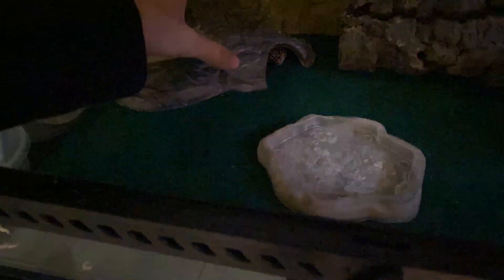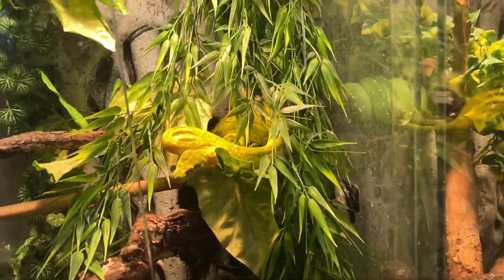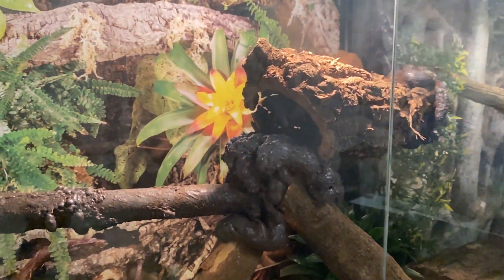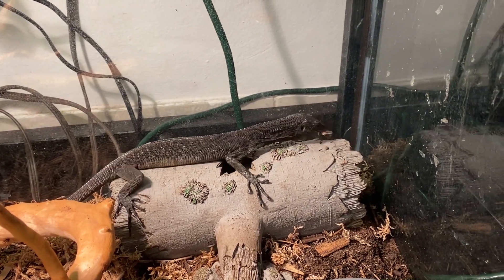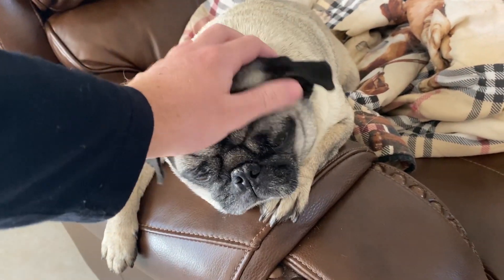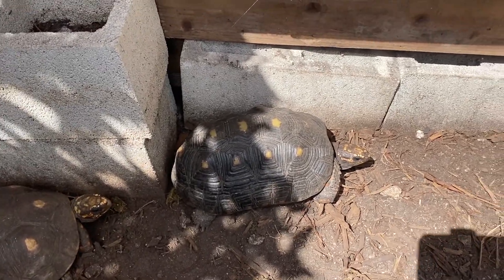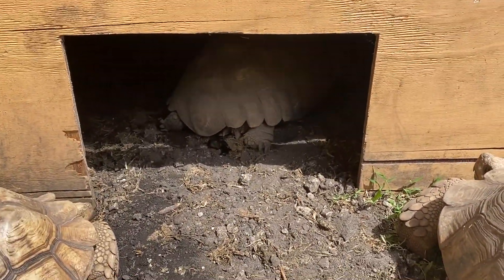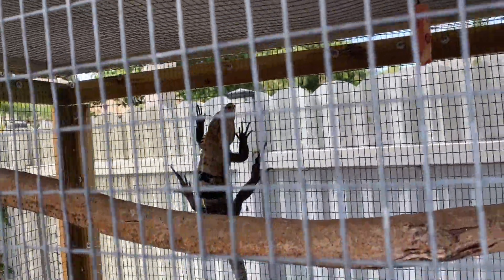All My Animals - Giant Tortoises, Snakes, Scorpions, Monitors and Cuddles The Iguana